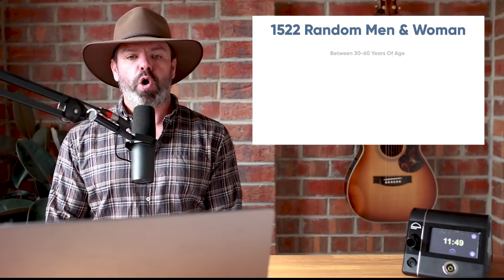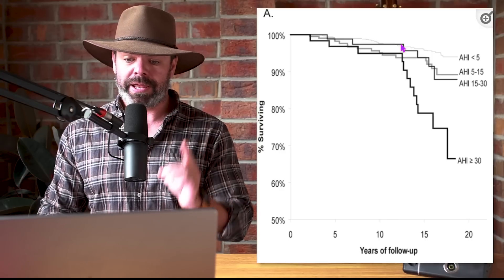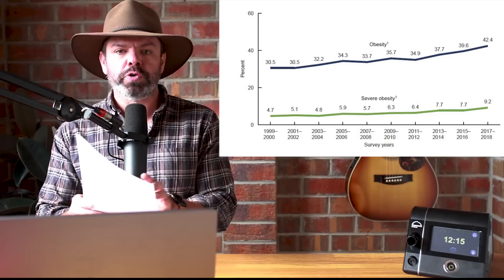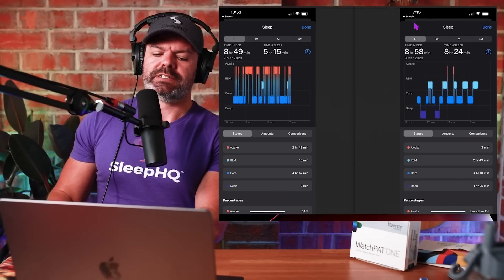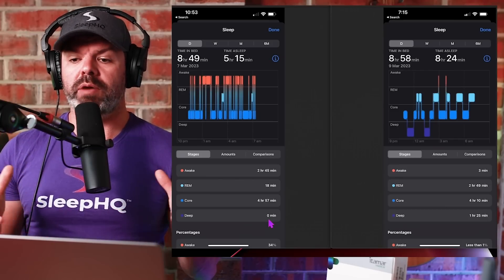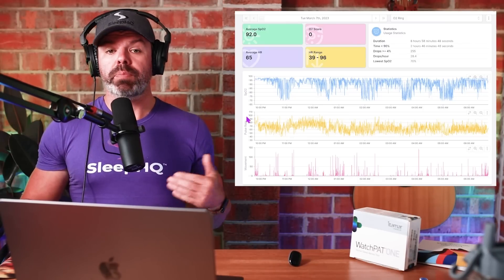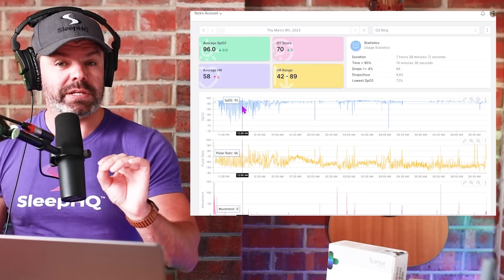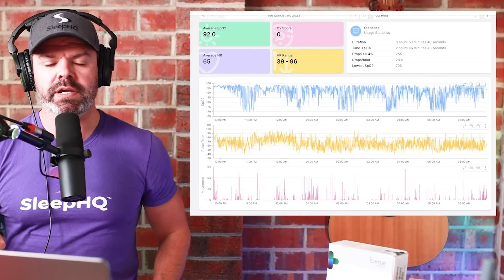☠️Sleep Apnea Will Kill You! - 55.7% Chance Of Survival ⚰️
In 1988 a team of researchers from Wisconsin studied 1522 random community adults between the ages of 30-60. Each participant underwent a diagnostic sleep test. 18 Years later, the mortality rates were examined, and the results will scare you to death (excuse the pun!)

Features Include -
1. High-resolution 'breath-by-breath' analysis - View every apnea and every breath in full detail.
2. Sleep Journal - Track how changes to device settings influence your sleep & therapy results.
3. Custom PDF reports - Detailed therapy reports complete with journal entries.
4. Therapy Trends - Monitor changes to your apnea control over time.
5. Support - Access to the SleepHQ Community Forum
6. Education - From CPAP novice to therapy PRO. Master your device and settings with the SleepHQ Academy course
7. Blood Oxygen, Heart Rate & Movement Data - Connect a SleepHQ O2 Ring to your account to view additional data sources and take your therapy to the next level.
8. Access to exclusive, member-only discounts on the latest and greatest CPAP gear

Uncle Nicko